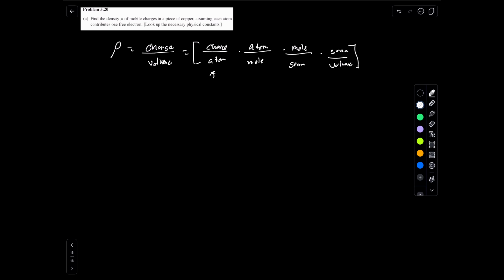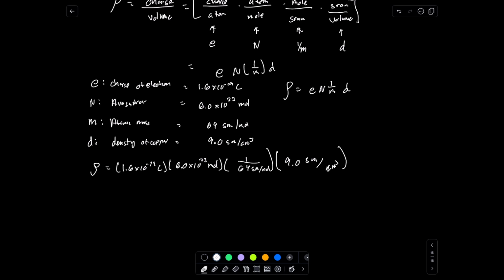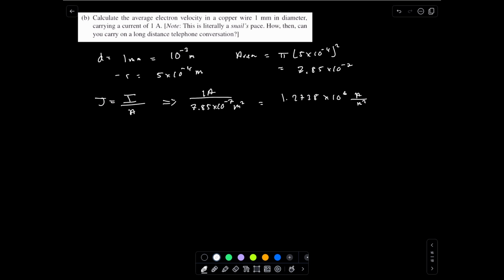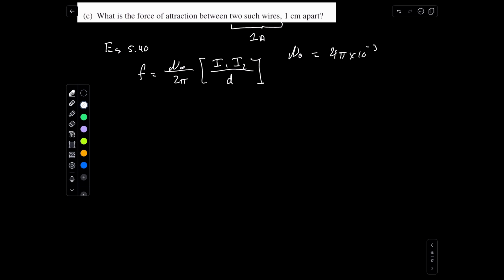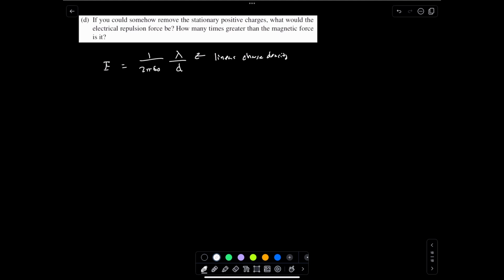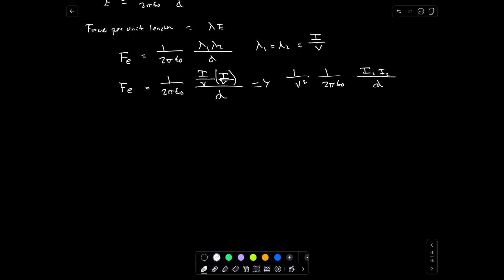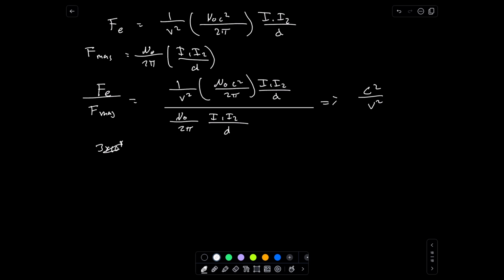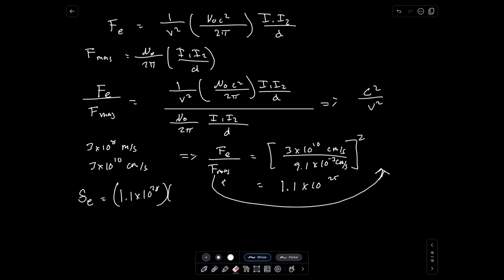Griffith E&M Problem 5.20 Solution (By Edward Vargas)